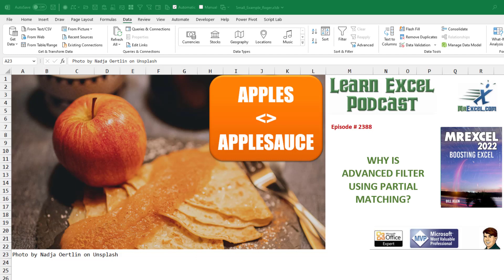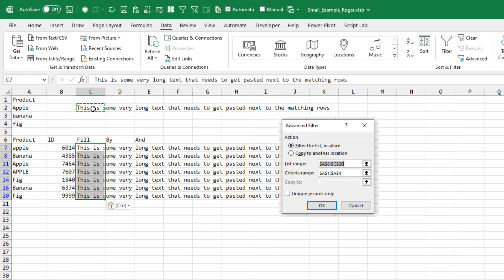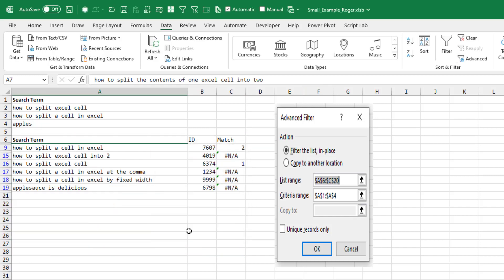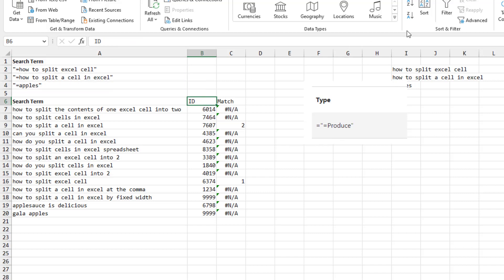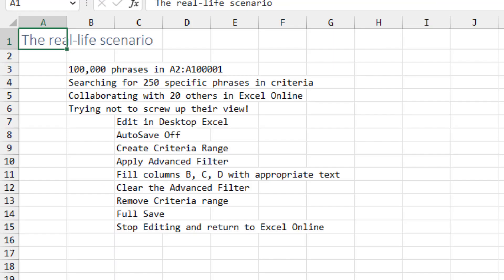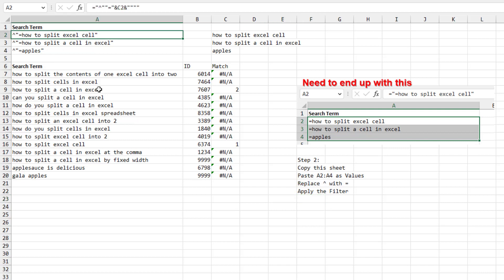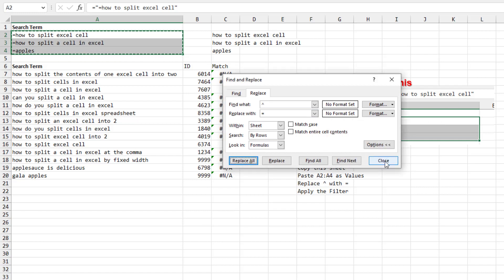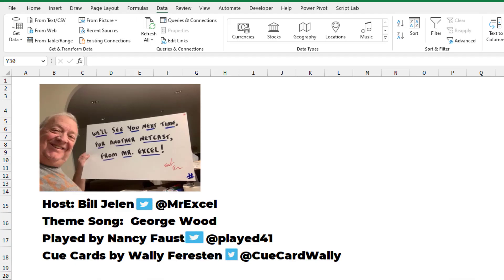Excel - Why Is Excel Advanced Filter Using Partial Matching - Episode 2568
Microsoft Excel Tutorial: Excel's Advanced Filter is returning partial matches.

Welcome to another video from MrExcel! In this video, we're going to be discussing a frustrating issue with Excel's Advanced Filter feature. Specifically, we're going to be talking about why it uses partial matching instead of exact matching. If you've ever been frustrated by this, you're not alone. So let's dive in and figure out what's going on.

So, we all know how Advanced Filter works. We have a list of data and we want to filter it based on certain criteria. We set up our criteria range, click okay, and voila - our data is filtered. But what happens when we want to filter based on exact matches? That's where things get tricky. Even though we're not using any wildcards, Excel still seems to be using partial matching. And this can lead to some unexpected and frustrating results.

In this video, we'll walk through a real-life scenario where I'm trying to filter a list of 100,000 phrases based on 250 specific criteria. And to make matters worse, I'm collaborating with 20 other people and trying not to mess up their view. So, I have to go through a series of steps just to get the filter to work properly. And even then, it's not a perfect solution.

But don't worry, I'm not just going to complain about the issue. I've also come up with a workaround that may be helpful for those of you facing a similar problem. It involves using a formula to convert the data to values and then using the Find and Replace function to change the partial matches to exact matches. It's not a perfect solution, but it's better than nothing.

So, if you've ever been frustrated by Excel's Advanced Filter using partial matching, this video is for you. I'll walk you through the issue and provide a workaround that may help make your life a little easier. And as always, I want to thank you for stopping by and watching this video. If you have any other tips or tricks for dealing with this issue, please share them in the comments below.

A phrase in the criteria range is treated as Phrase*.
This is an annoying problem.

Excel Help sort of alludes to this problem and suggests a formula in the criteria range of Advanced Filter. But if you try to automate the creation of those formulas in the criteria range, it does not work.

In this video, a convoluted set of steps to automate formula creation with a carat in place of the equals sign, then Replace to change the text into a formula. This allows the Advanced Filter to work.

This all begs the question: Why am I trying to use Advanced Filter at all? How about IFERROR(SIGN(MATCH))) and filter that column to 1?

(0:00) Advanced Filter Review
(0:50) Bug Filter returns partial matches
(1:18) Reading Excel Help
(1:35) Formula in Criteria
(2:09) 100K rows, 250 criteria phrases
(2:40) Build formula with ^ instead of =
(3:12) Replace ^ with =
(3:37) Use MATCH instead?
(3:47) Clicking Like really helps the algorithm

This video answers these common search terms:
using the advanced filter in excel and partial matches
how to advanced filter in excel
how to set critera range for advanced filter in excel
how to filter advanced criteria in excel?
how to use the "advanced filter" in excel